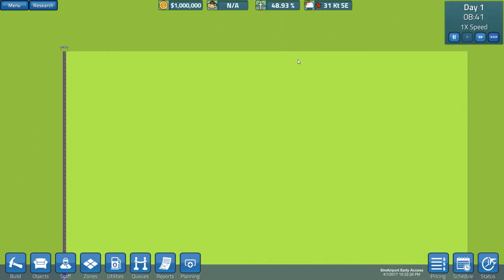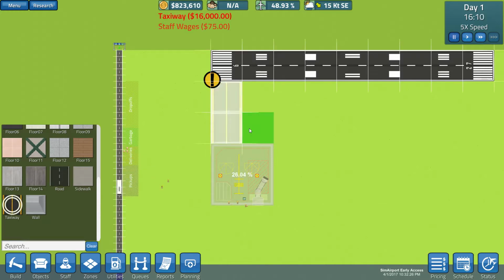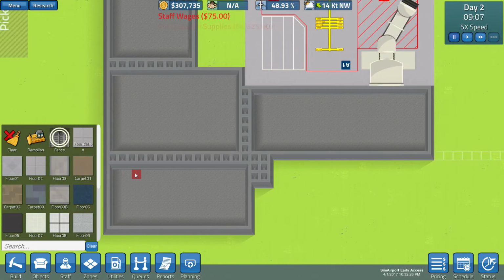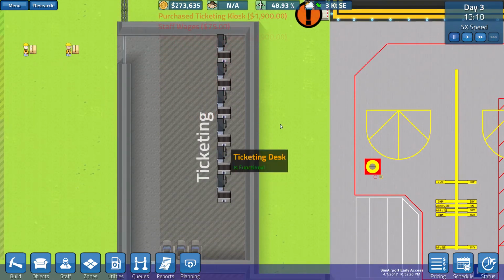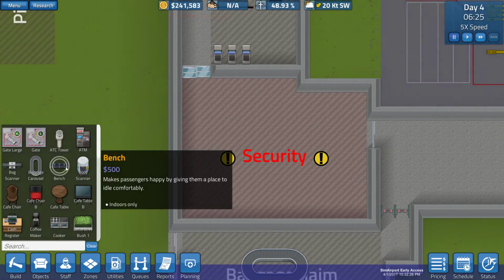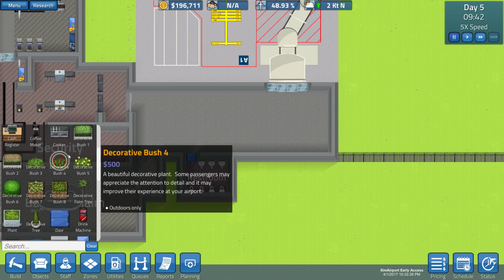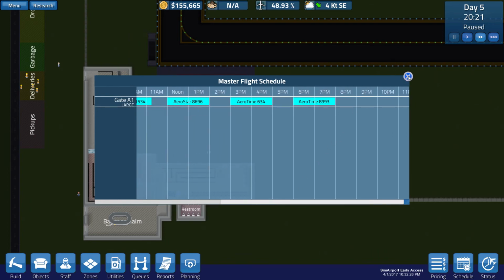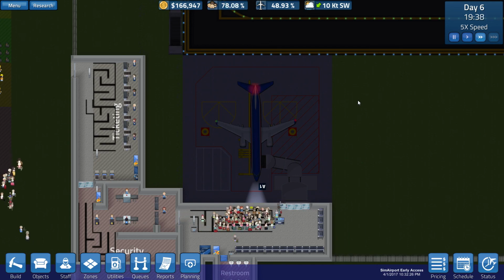SimAirport || Sand Box || TAKING OFF! (Part 1)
LIKE? Welcome your faces to Simairport. This Simairport series will be a little different to all the other series you have been seeing in this game because it will be in Sandbox mode! In this first episode, I get started on the main terminal building, going ahead and making a ticketing, security, departure lounge and baggage area. Enjoy!